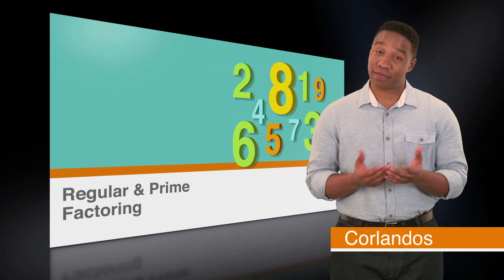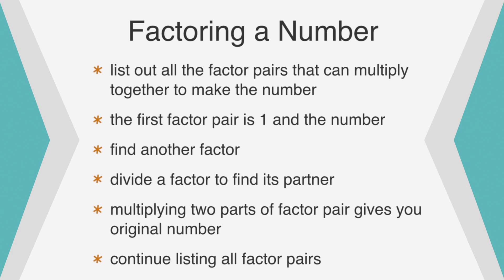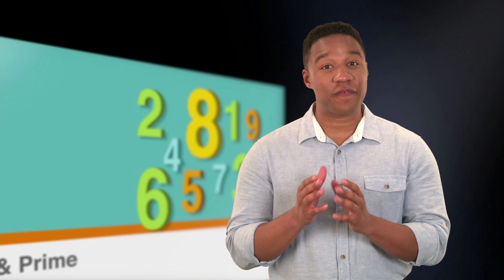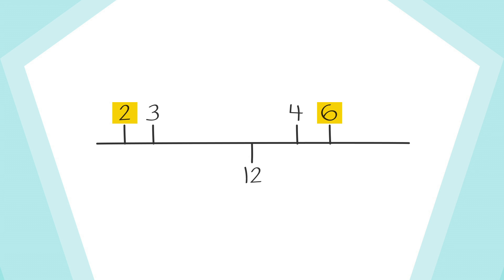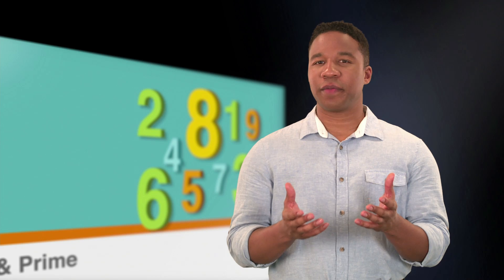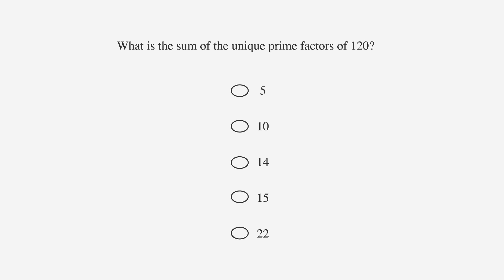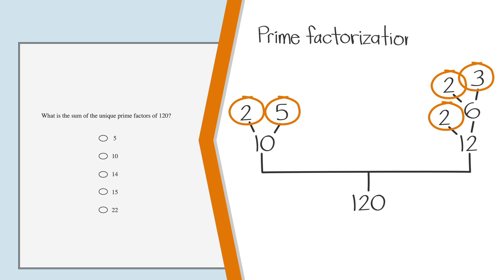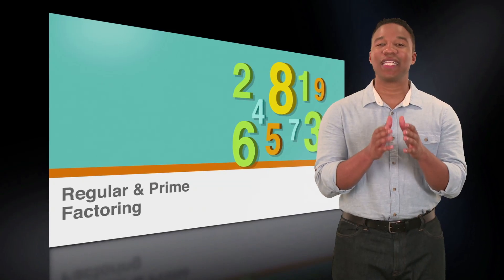GRE Prep - GRE Math: Regular and Prime Factoring - Chegg Test Prep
Review regular and prime factoring at the GRE level. for all your online learning needs!